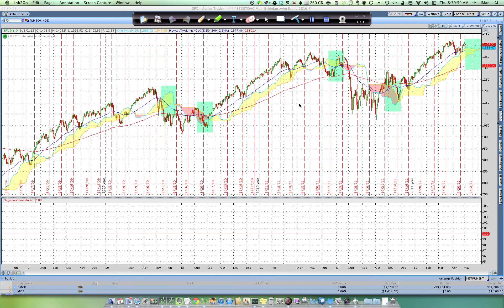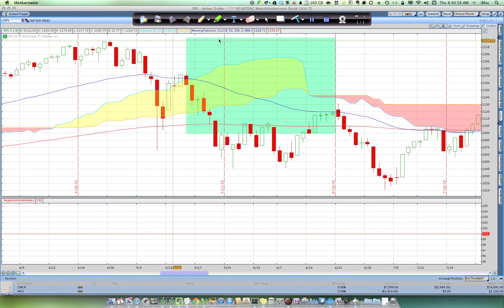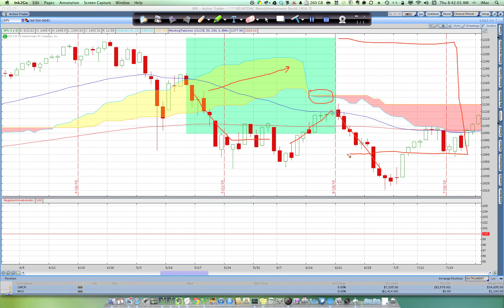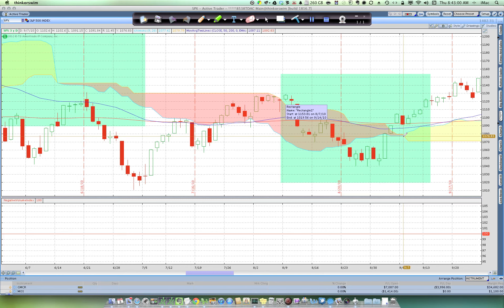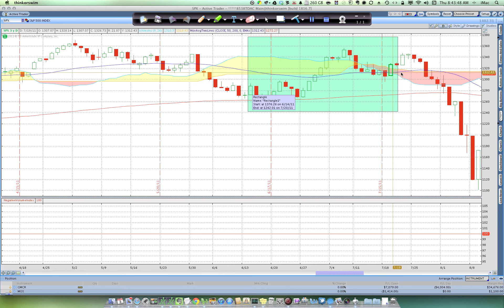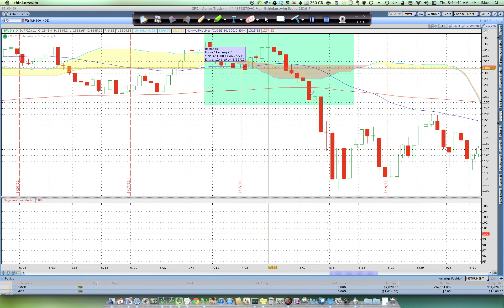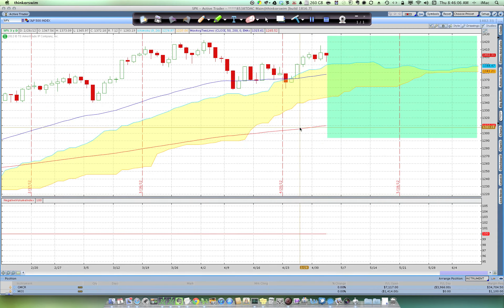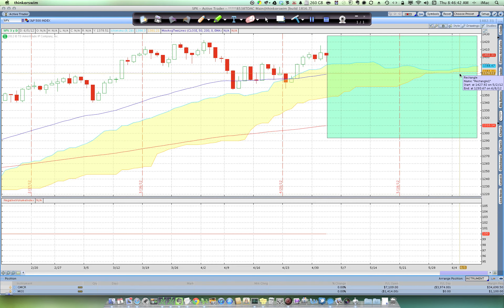How to read the clouds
This video uses three years of SPX data to show what Ichimoku chartists could "see" 26 trading days ahead with some degree of accuracy